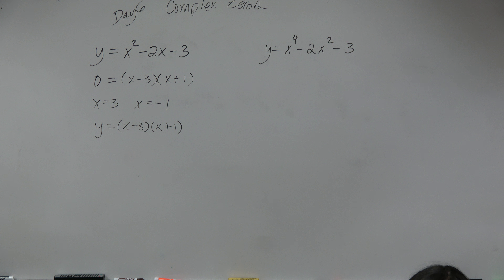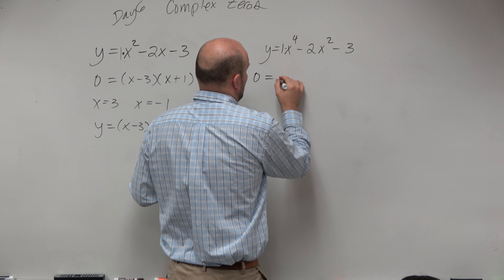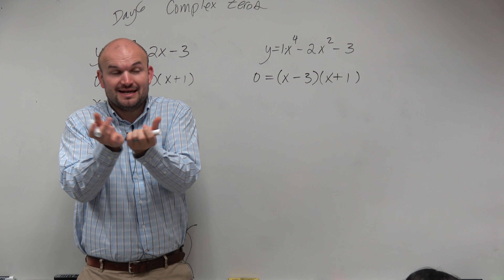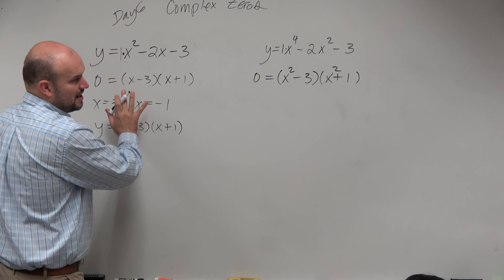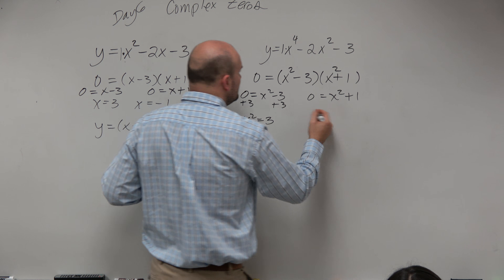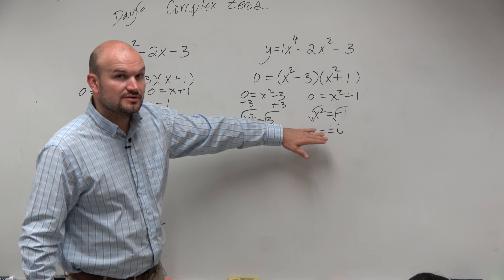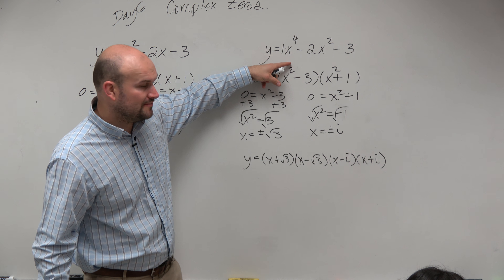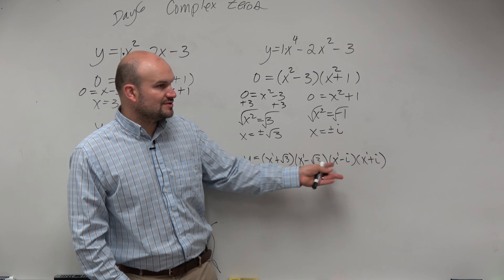Finding the Zeros of a Polynomial to the Fourth Power by Factoring